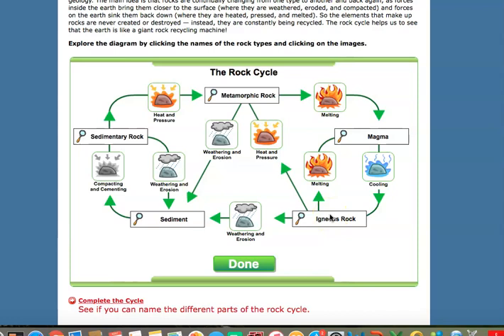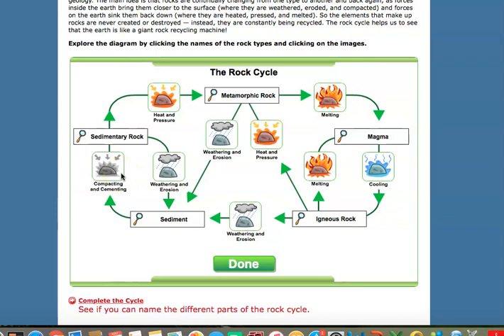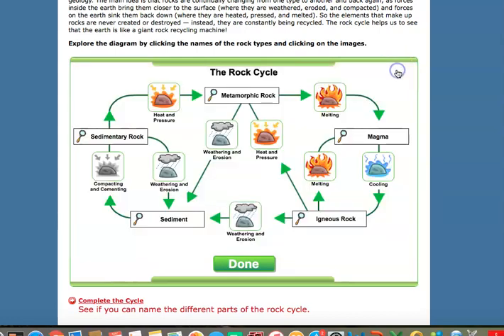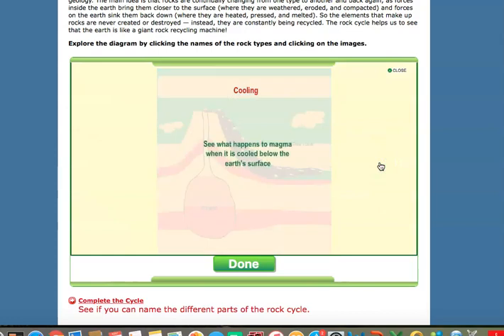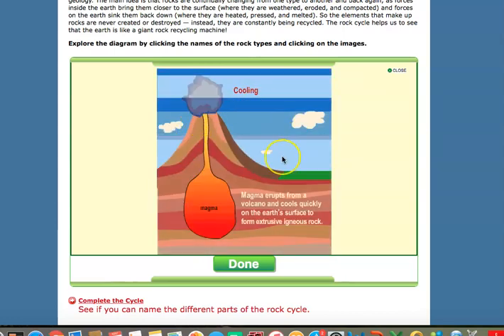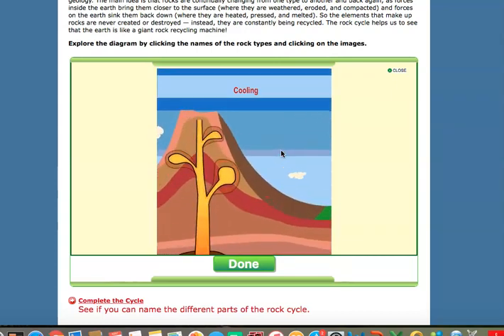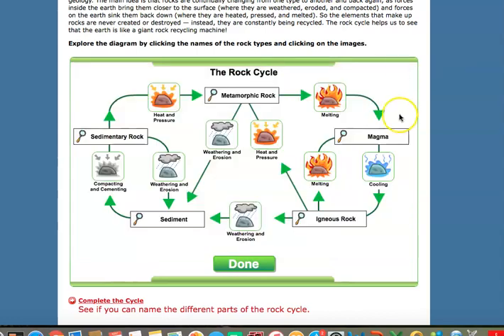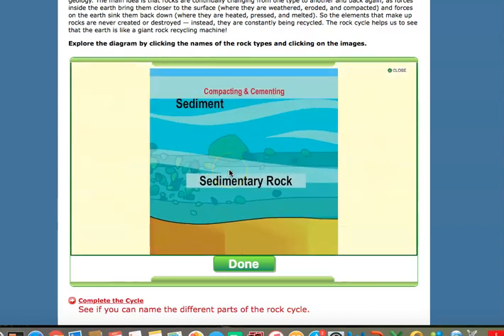Rock Cycle Simulation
This video is meant to walk students through the process of how rocks can change from one of the main 3 types of rocks, to another.